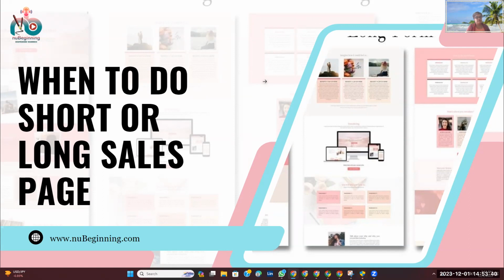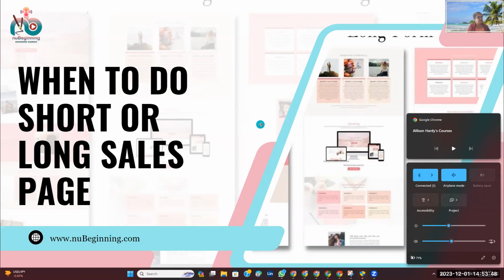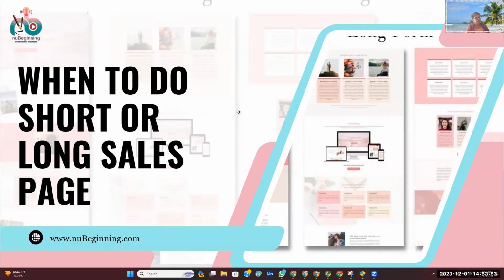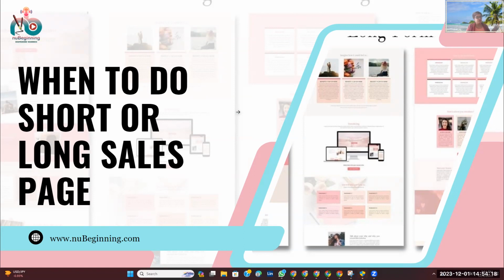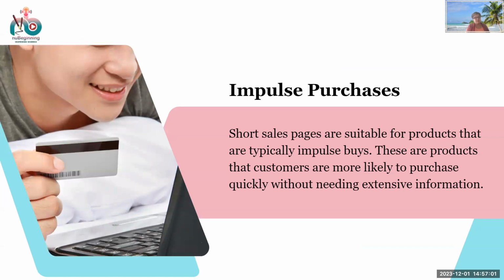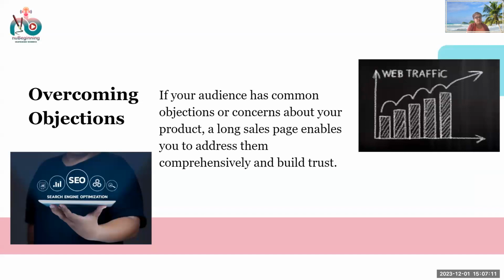When To Do Short Or Long Sales Page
Welcome to nuBeginning! 📈✨ Today, we're diving into a crucial aspect of digital marketing: deciding between short and long sales pages. Crafting an effective sales page is an art, and understanding when to go short or long can make a significant impact on your conversion rates. Let's explore the factors that influence this decision!

If you aspire to earn $60k within 30 days, we offer a tried-and-true method for you to put into action. Access our course at:

00:00 - Introduction
Short Sales Page
02:19 - Low complexity Product
03:24 - Impulse Purchase
04:27 - Familiarity With The Product
05:15 - Limited Budget or Time
06:09 - Visual Appeal
Long Sales Page
06:43 - High Value or High Complexity Products
07:29 - Educational or Informational Product
08:54 - Storytelling and Engagement
10:53 - Conversion Testing
11: 38 - SEO and Organic Traffic
12:41 - Overcoming Objections

Biz: MynuBeginning.com
39159 Paseo Padre Pkwy Fremont, CA 94538 USA